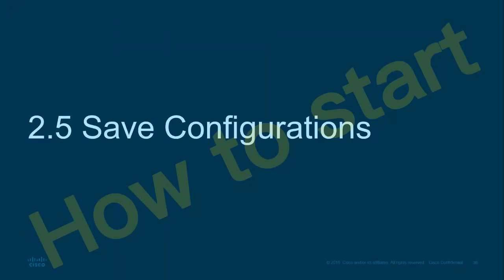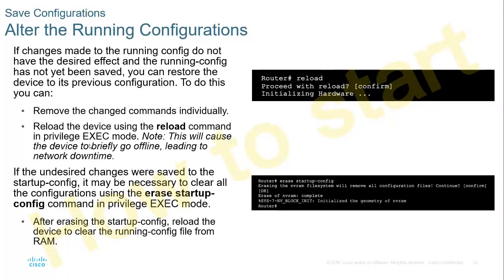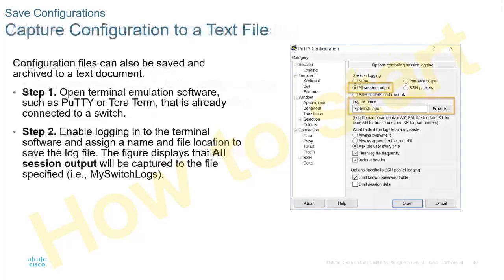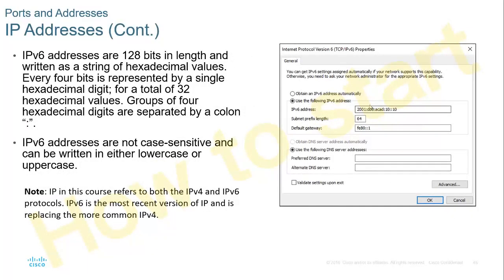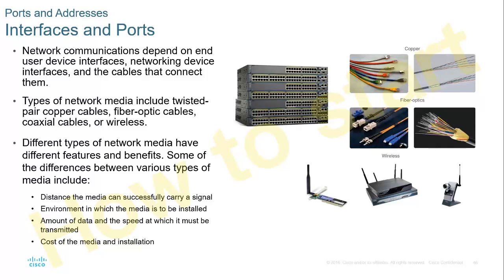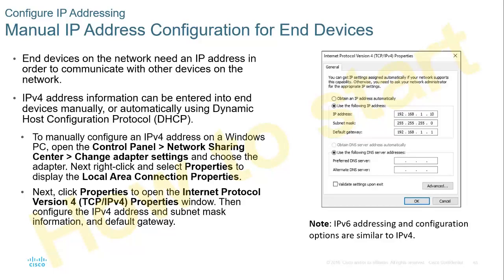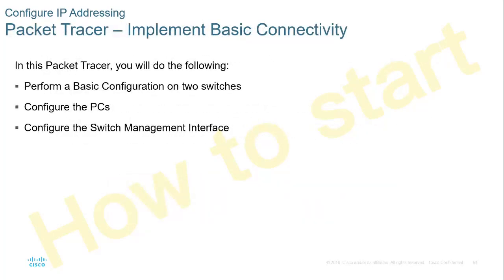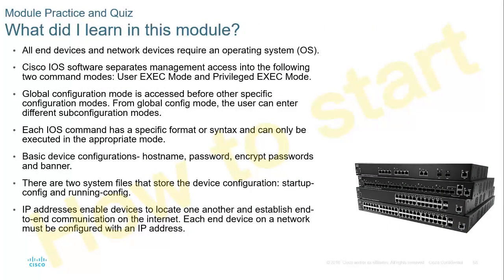ITN - Basic Switch and End Device Configuration (3/3)